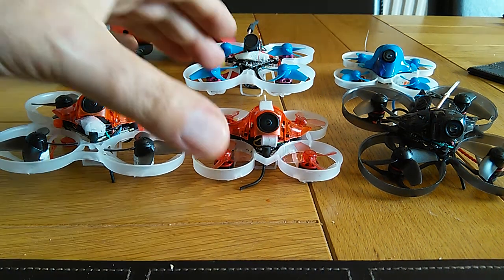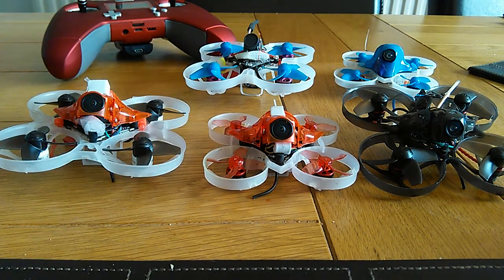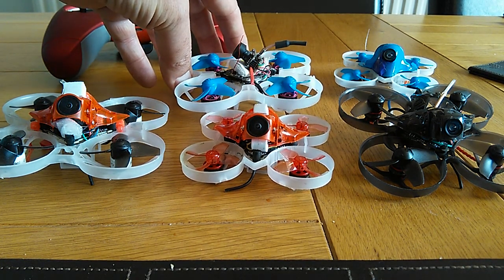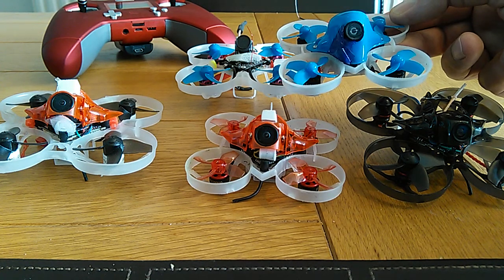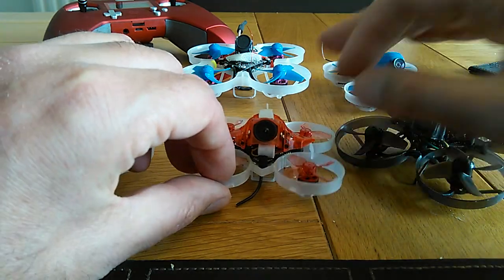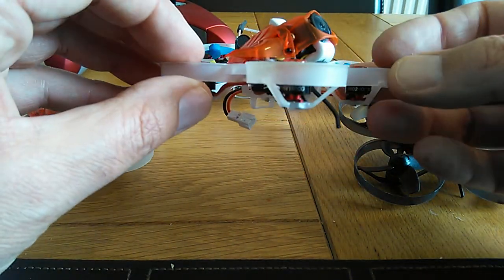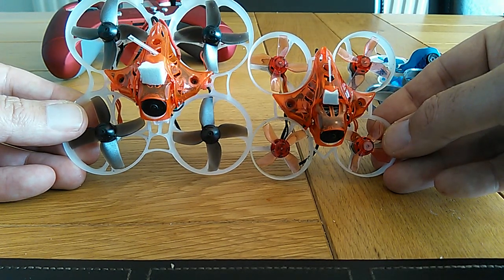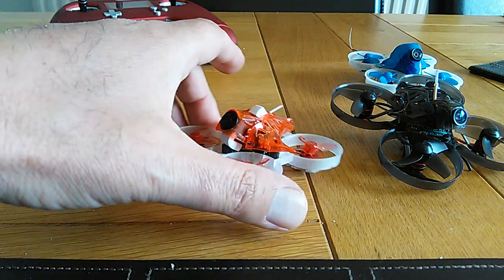65mm brushless whoop 19000kv 0802 motors, caddx eos2 camera, crazybee f4 V2, 2s 250mah. Xt-xinte kit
Kit from xt-xinte, normallly comes with 0603 motors and a 1s FC but if you ask them when you order it you can ask for 0802 or 0803 motors and crazybee f4 V2 ( same as mobula7 HD ) FC for NO extra cost.
This is flown on 2s and weight is 26.6g with the camera but could easily save 4 grams and use a lighter camera.
Also with this FC you can use 1s lipo ( possibly 3s with the right motors etc ).

I'll be trying out a different camera later but I am surprised how well it flies as is.

$90 at time of video.